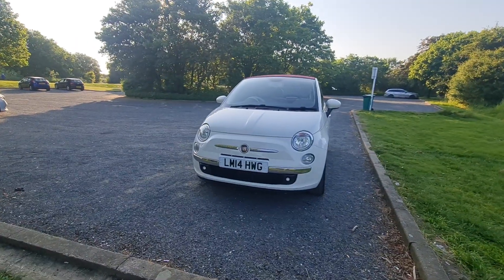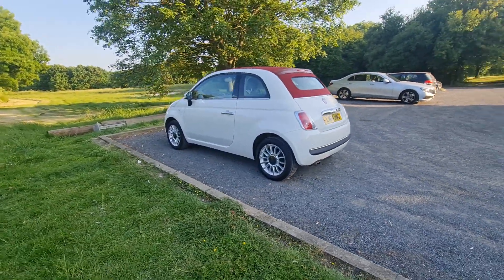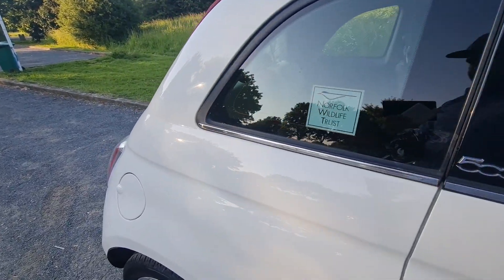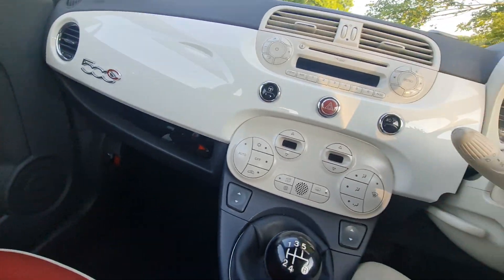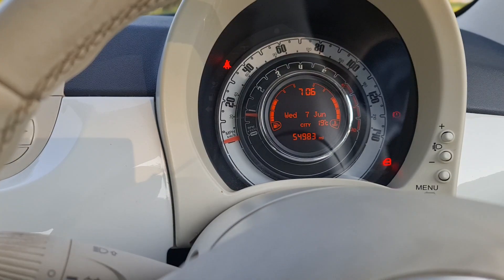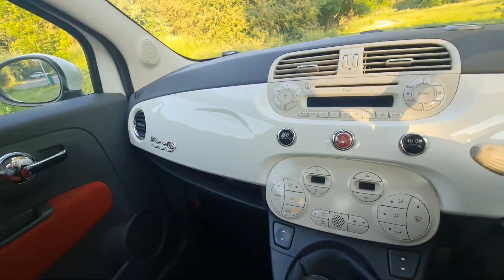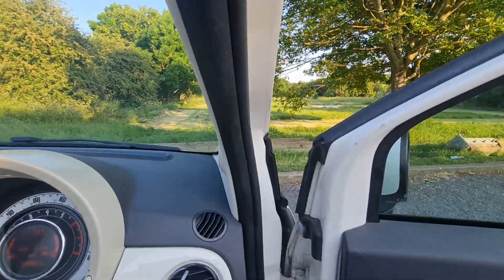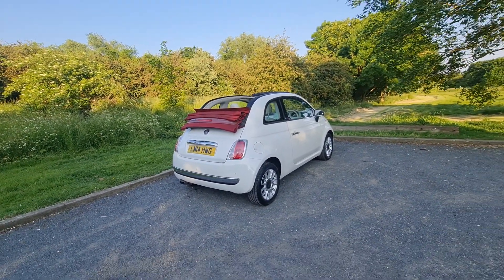FIAT 500C CONVERTIBLE 1.2 PETROL 2014